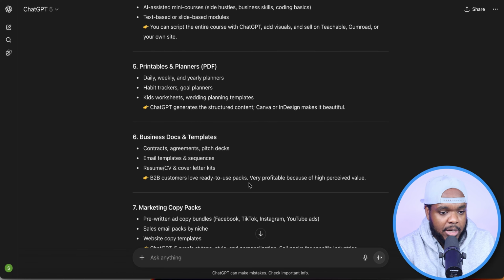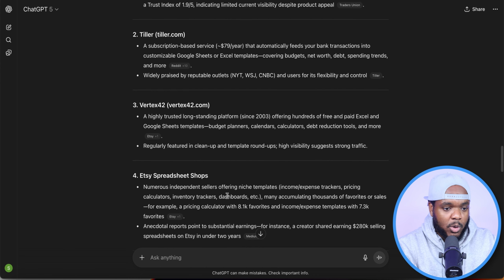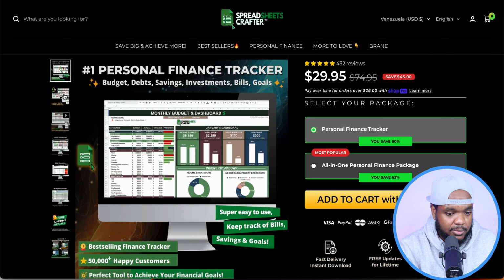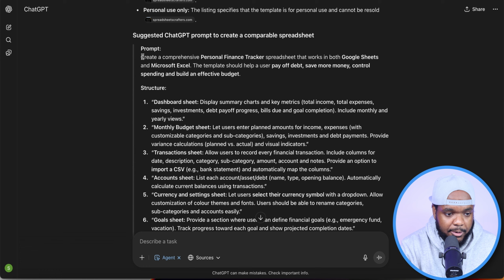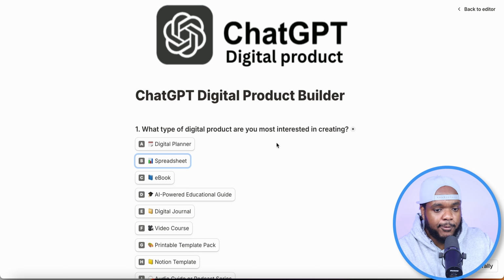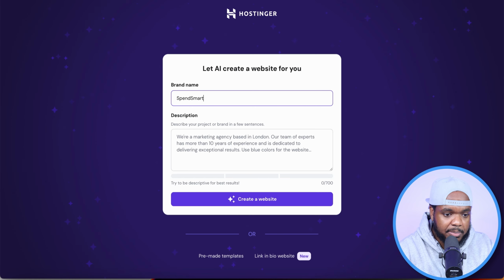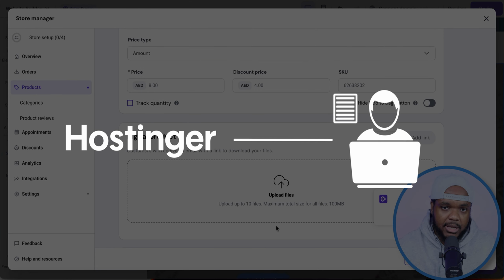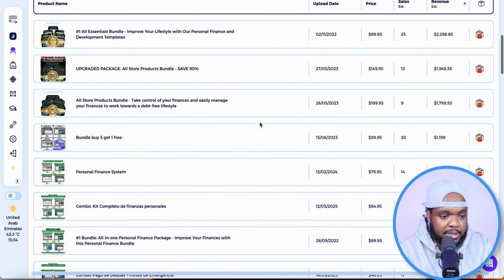ChatGPT INSANE Update Can Make a Digital Product in Minutes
Google AI